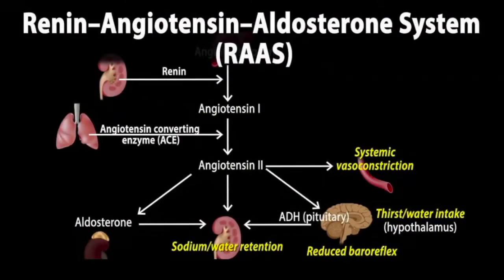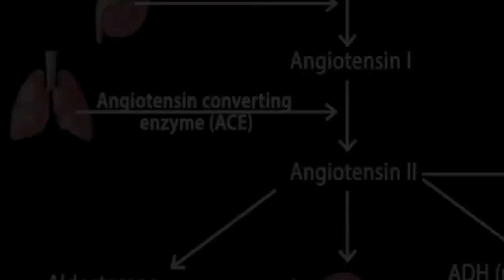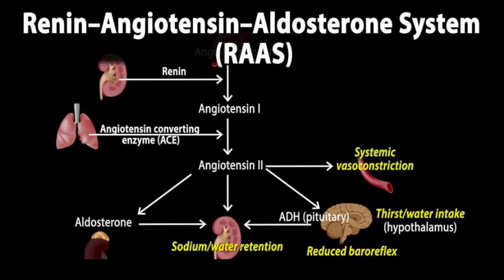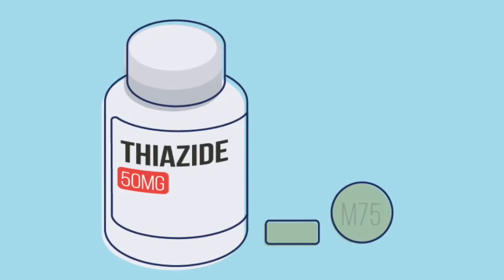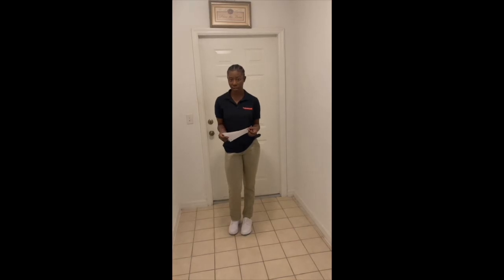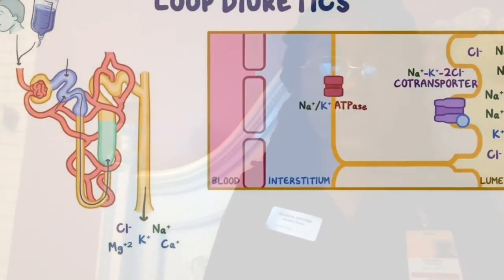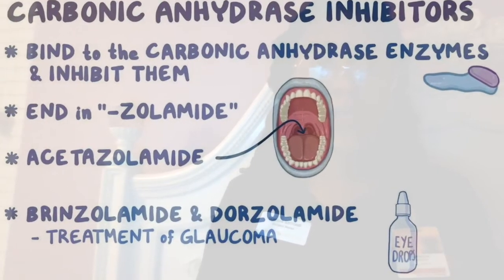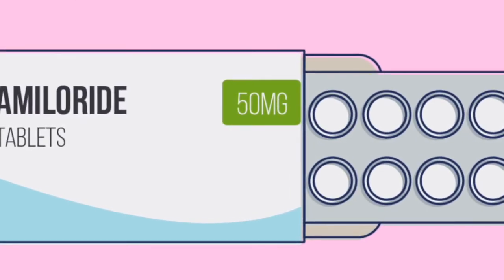Pharm Project Diuretics